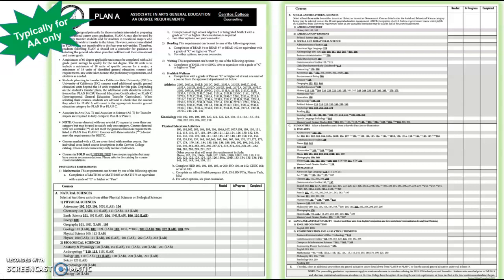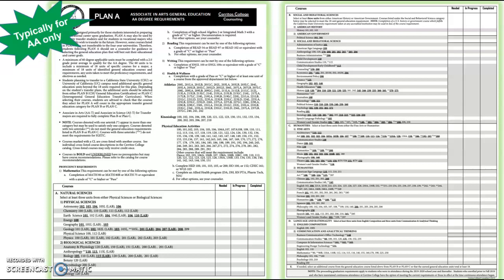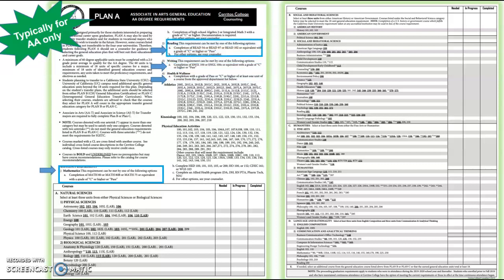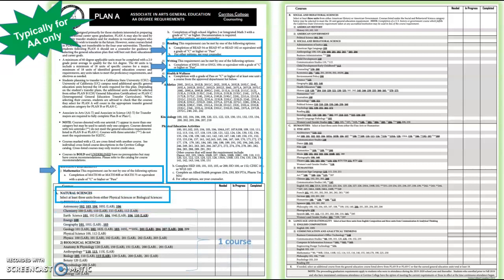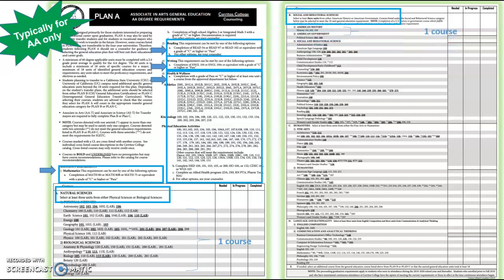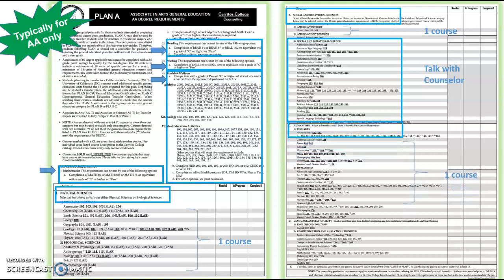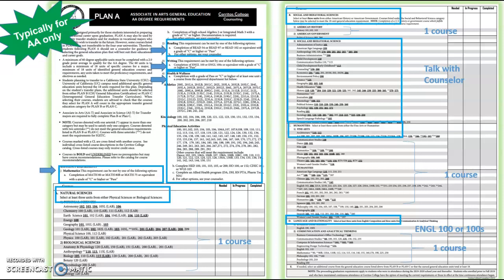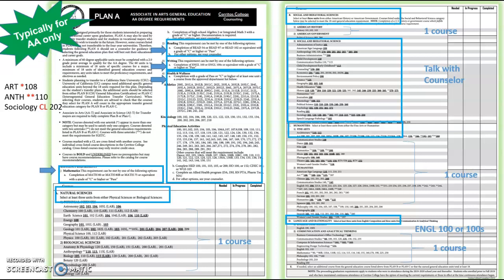Plan A: Associate in Arts General Education Requirements